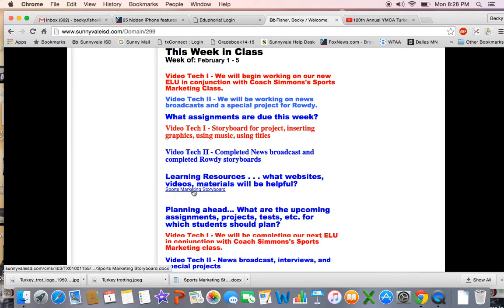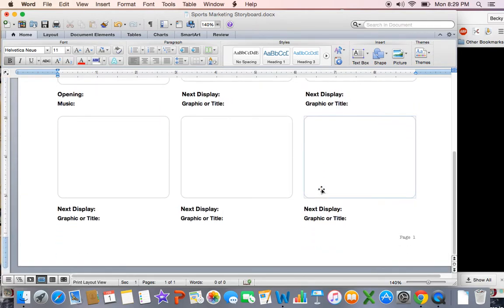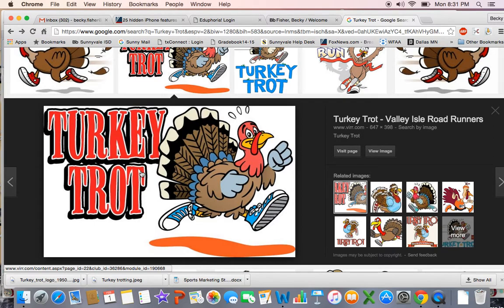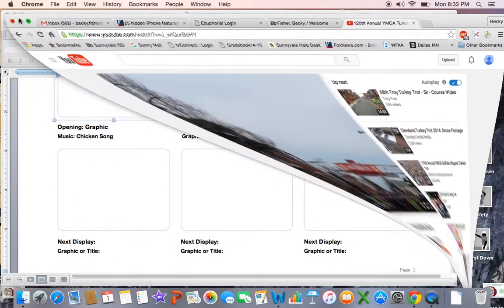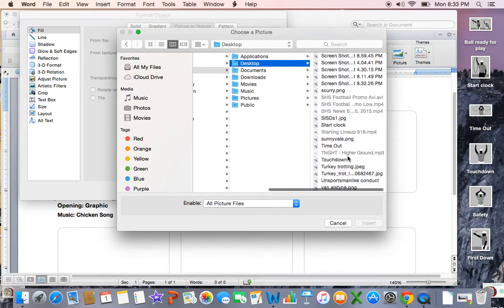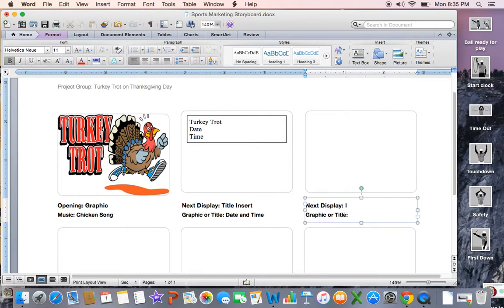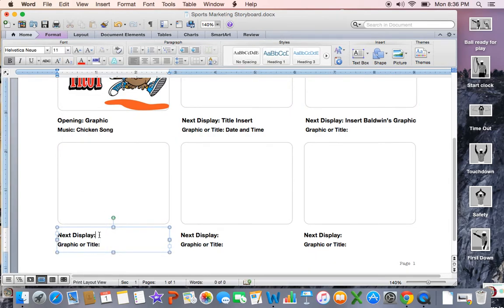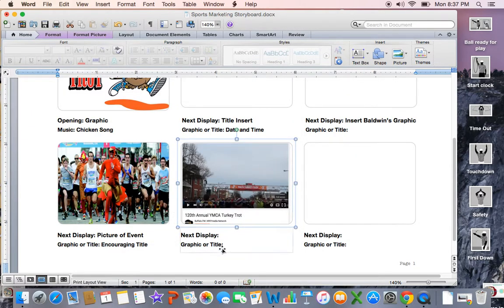Making a Sports Marketing Storyboard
Use this video for information on your Storyboard.